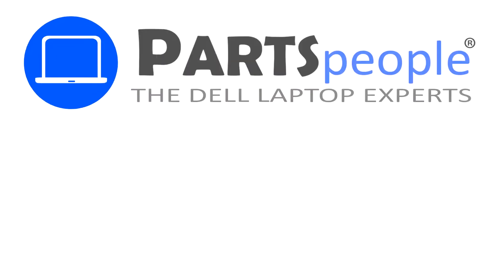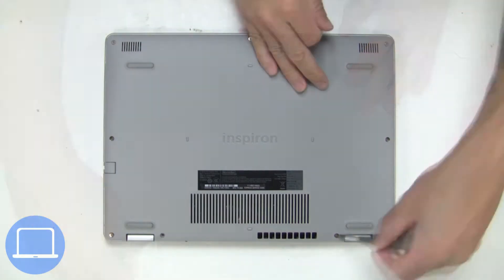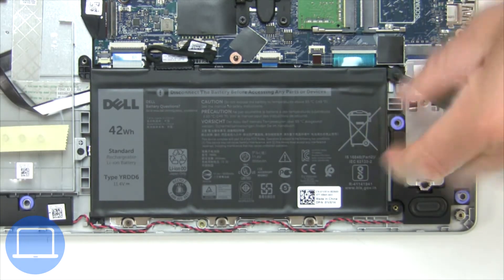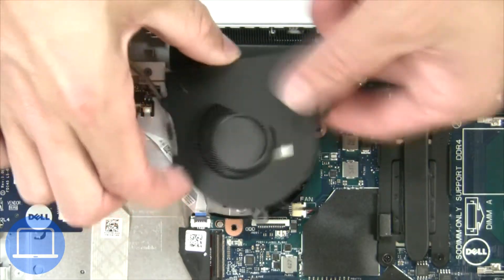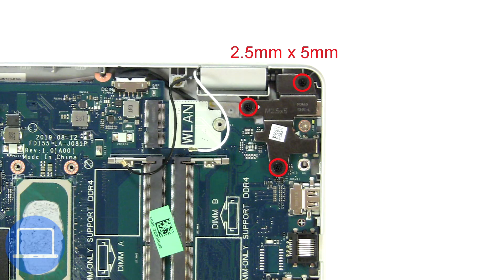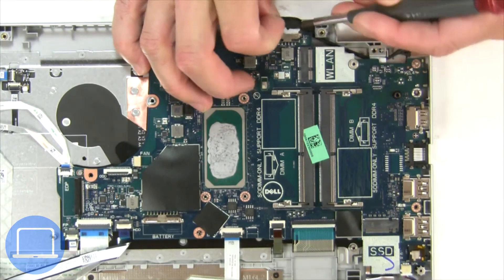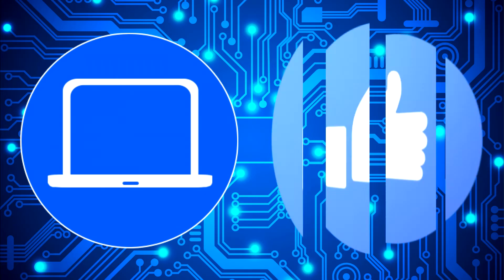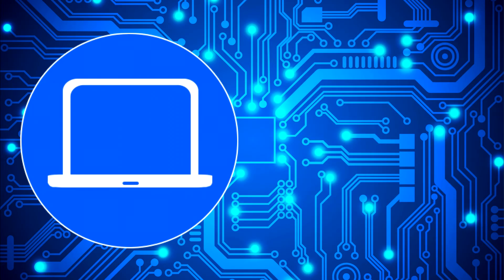Dell Inspiron 15-3502 (P90F003) Motherboard How-To Video Tutorial